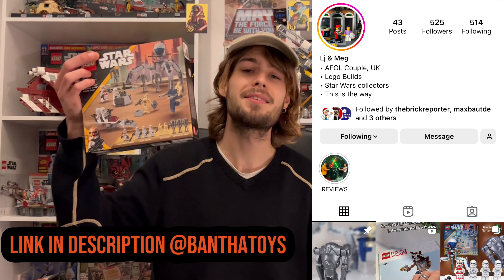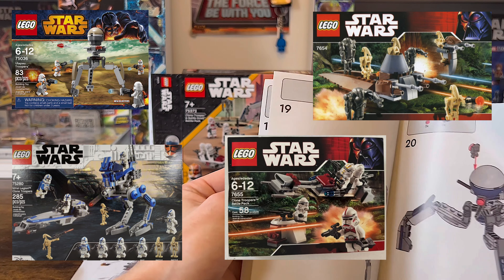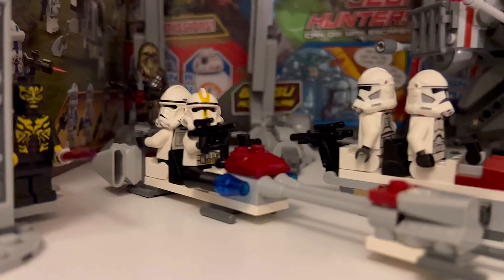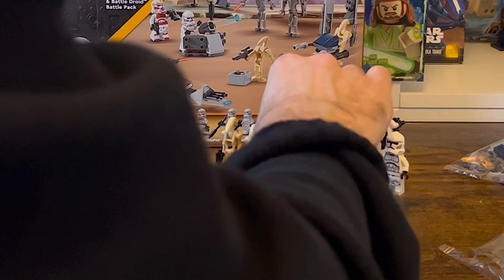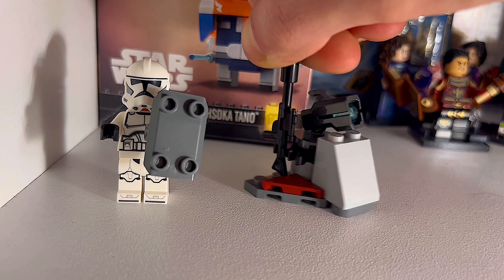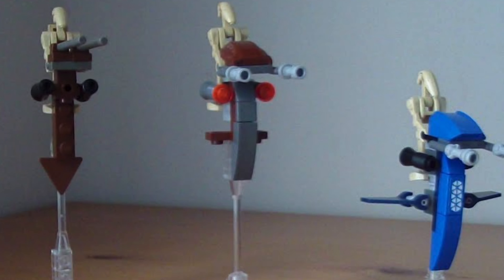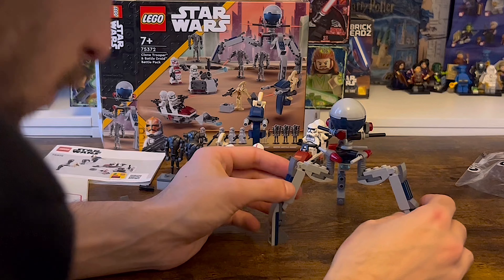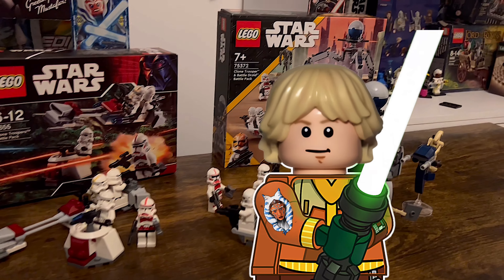What we NEEDED! Lego Star Wars 2024 Clones v Droids Battlepack | Review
In this LEGO Star Wars Leaks video we have the official in hand JEDI BRICKS unboxing, build and review of Set 75372 The Clones Troopers vs Droids battlepack featuring 9 minifigures and a new Octapurra tri droid. With so much nostalgia for lego fans and nods to 4 different classic lego clone battlepacks, this set could be the greatest of all time.

Inside this video we unbox a SEALED copy of this unreleased 2024 lego set, speedbuild the entire set while taking a closer look at the minifigures, builds, box art and refrences to the 212th, 501st and original clones and droids battlepacks. This set is one for the history books and I was right - the army building community is about to go crazy in January.

New Clone trooper minifigures, new super battle droid minifigures - and best of all, the value, design and playability are all on point... find out why and drop your rating down below int he comments.

Lego Star Wars DISCORD: open to all! (Leaks, AFOL chat, MOCS + more) 24/7 active

Home of all things Lego!
Latest Lego Leaks + Rumors
Rare minifigures + Clone Army building